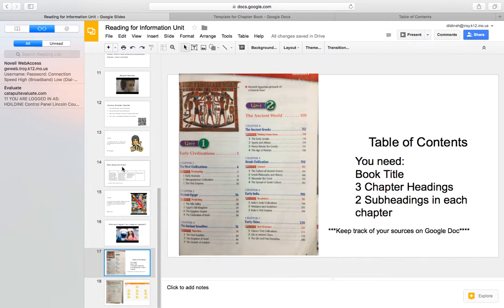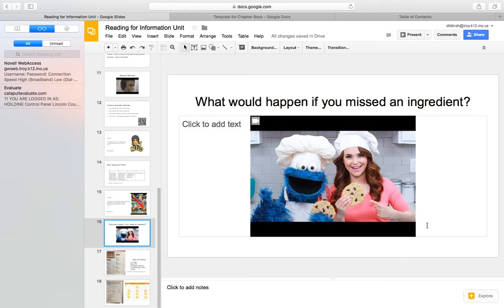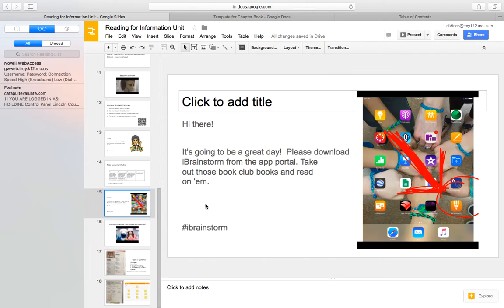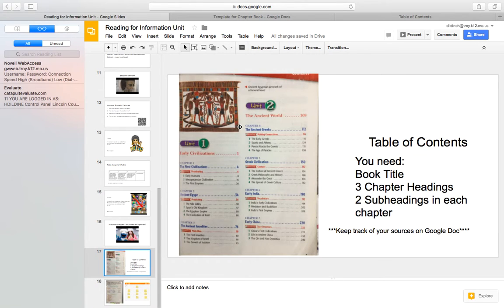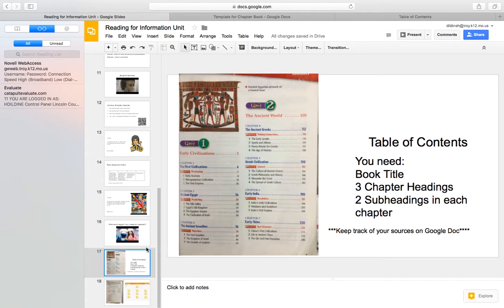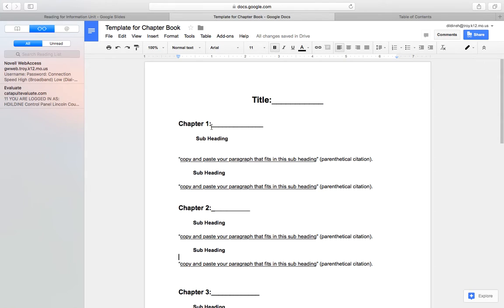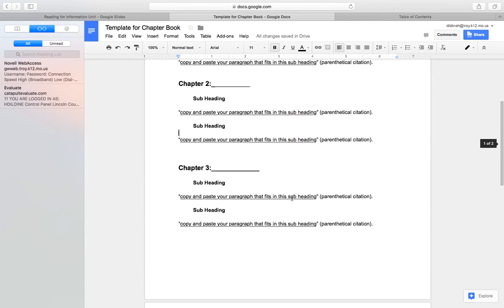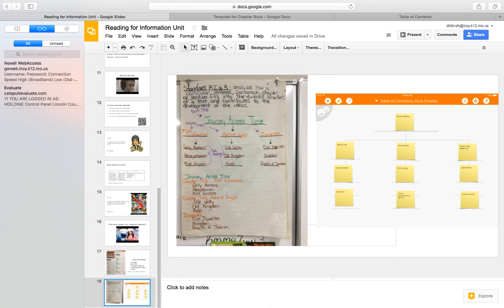Table of Contents Project